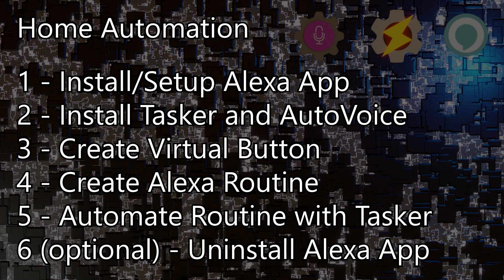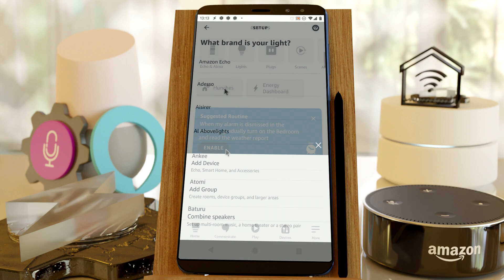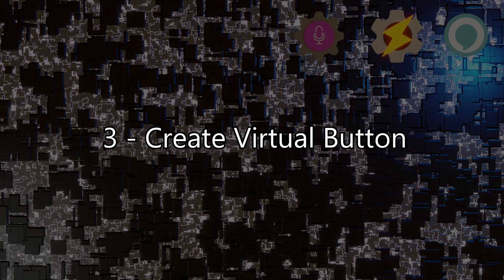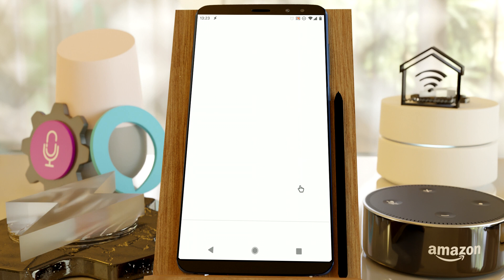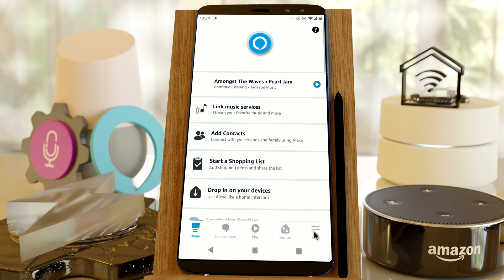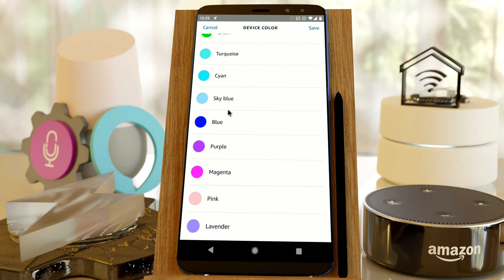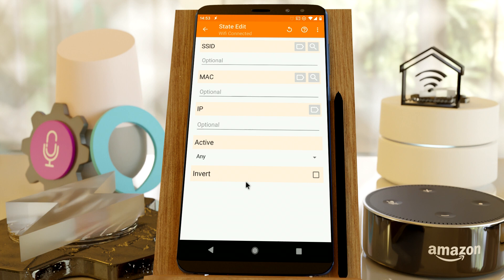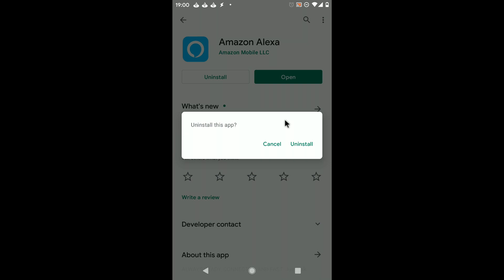5 Steps to Ultimate Home Automation - Tutorial for Tasker, AutoVoice and Alexa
Example showing how to set the Tasker Light icon in several places

Background song made by my kids! 🥰 You can listen to it on Spotify ), YouTube Music ), Apple Music ) and many other music services!